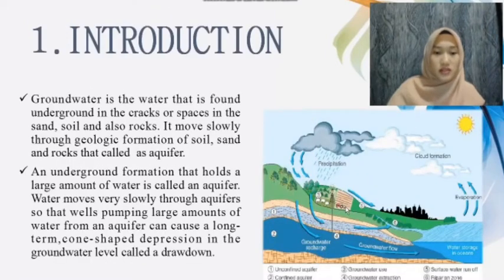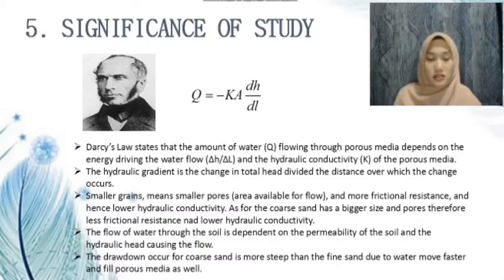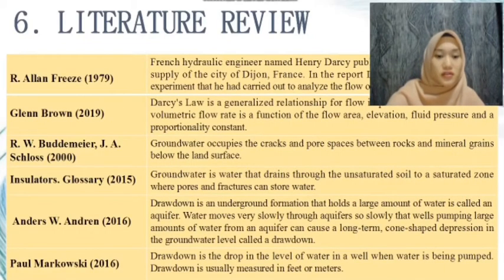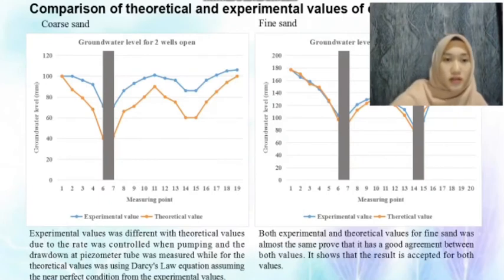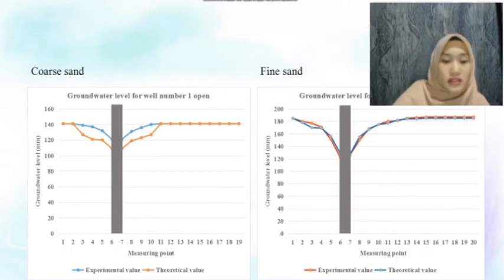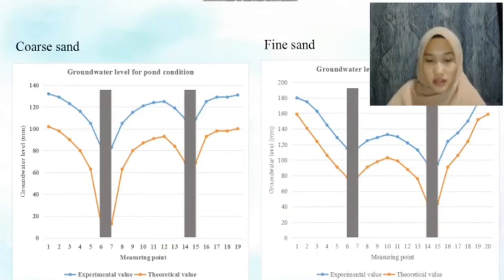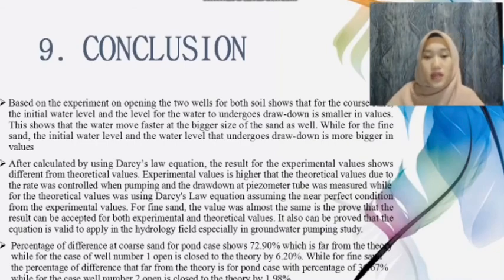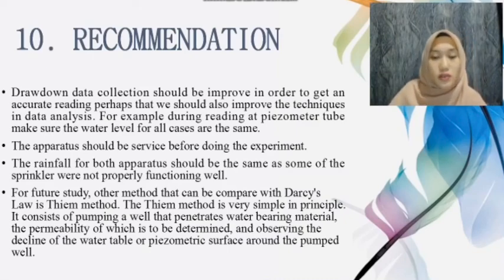DETERMINATION OF DRAWDOWN DUE TO GROUNDWATER PUMPING USING DARCY’S LAW